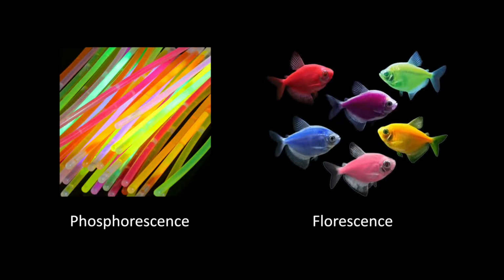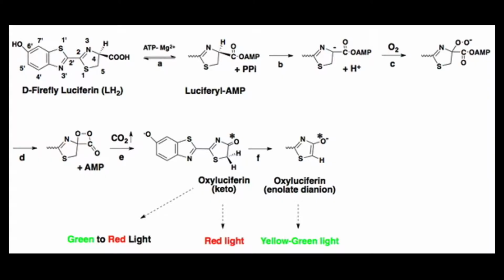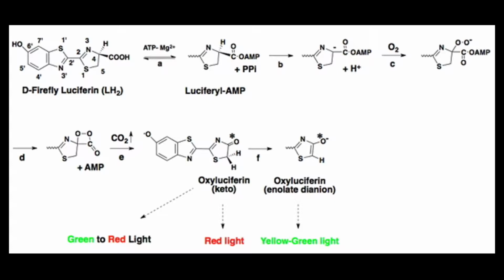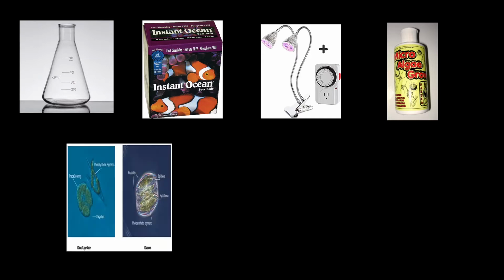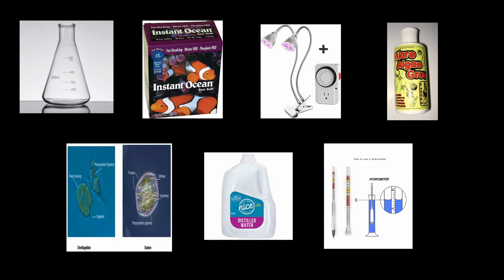Bioluminescence: 2018CHM262 Group 38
Elizabeth Bell, Eric Brill, Thomas Carpenter, Mark Harbison